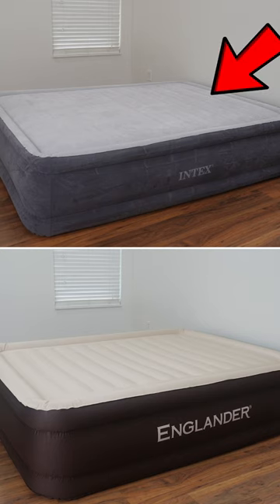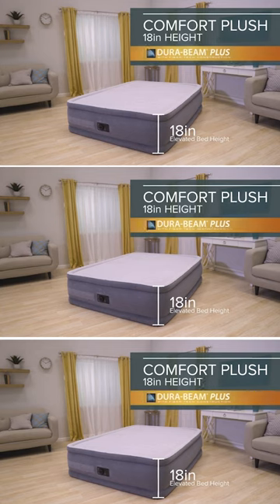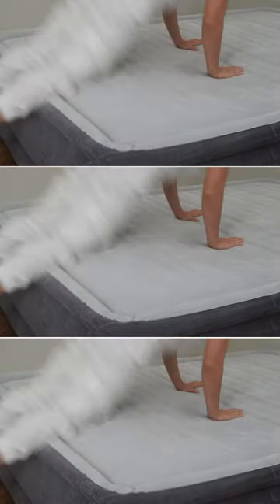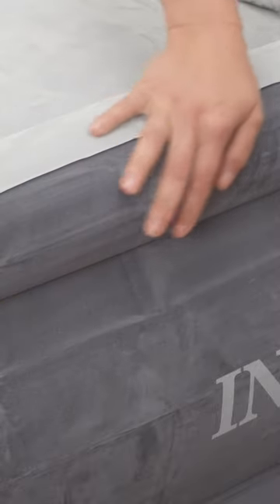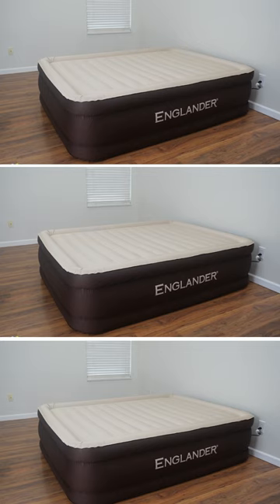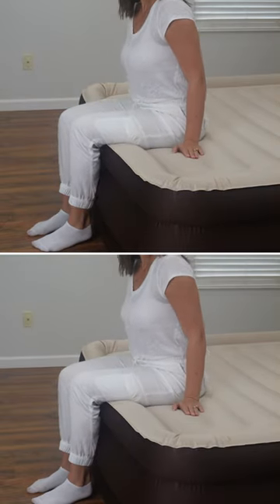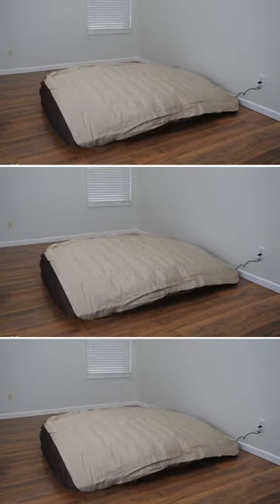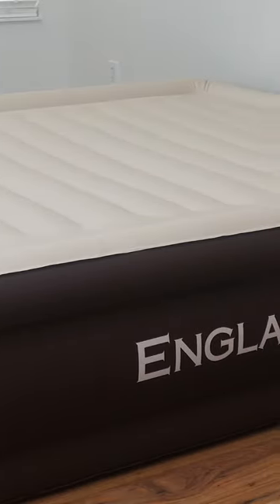Intex vs Englander Air Mattress Showdown!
Watch as we compare the Intex Comfort Dura-Beam Airbed to the Englander Air Mattress with Built-in Pump to help you decide which one is the ultimate choice for your comfort needs. Discover the features, pros, and cons of each in this comprehensive comparison!

Intex Comfort Dura-Beam Airbed Internal Electric Pump Bed Height Elevated (2020 Model)

Englander Air Mattress w/Built in Pump - Luxury Double High Inflatable Bed for Home, Travel & Camping - Premium Blow Up Bed for Kids & Adults